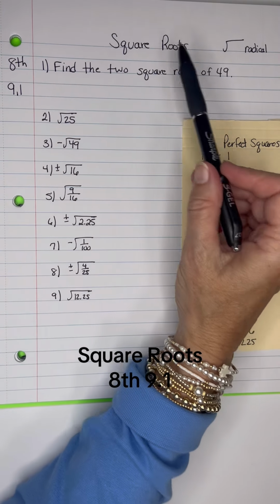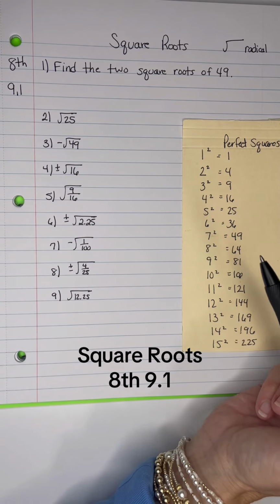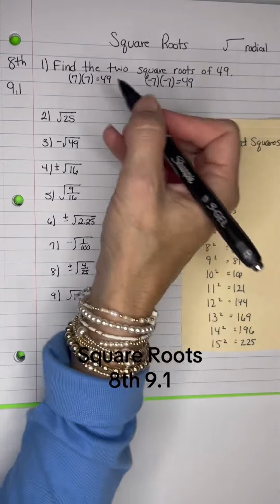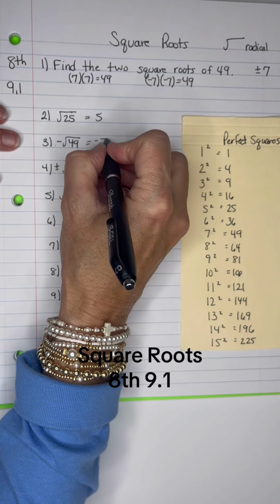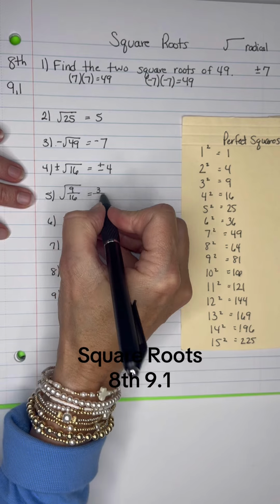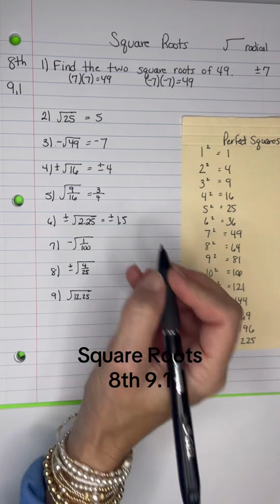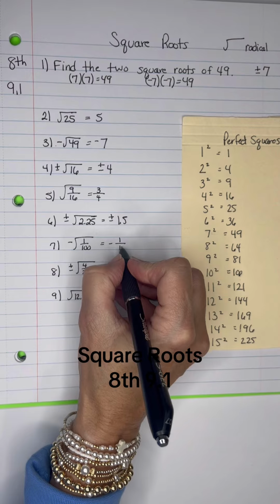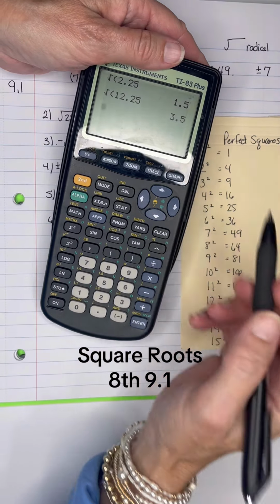8th 9.1 Square Roots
8th 9.1 Square Roots